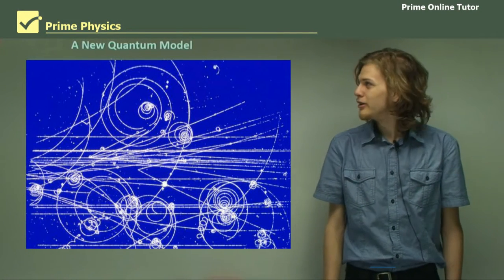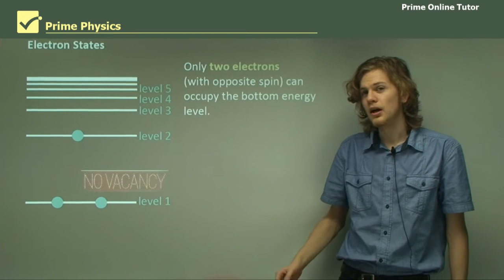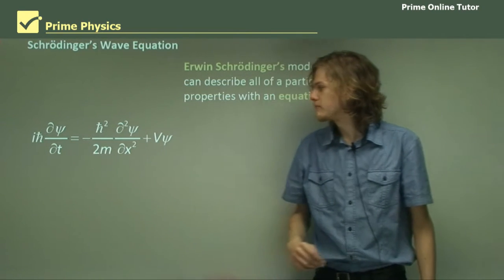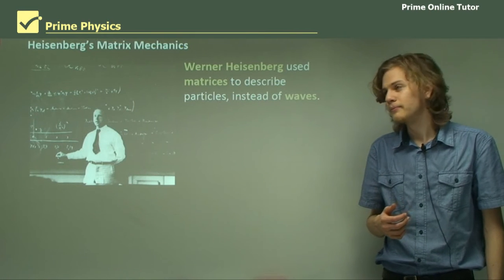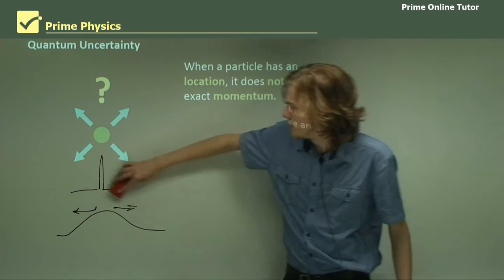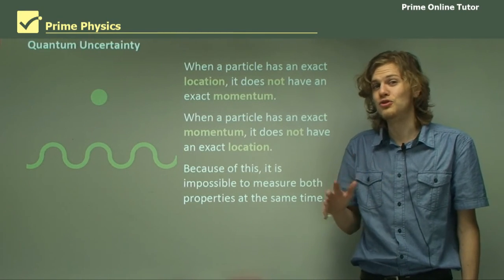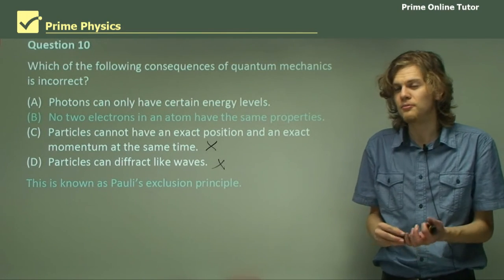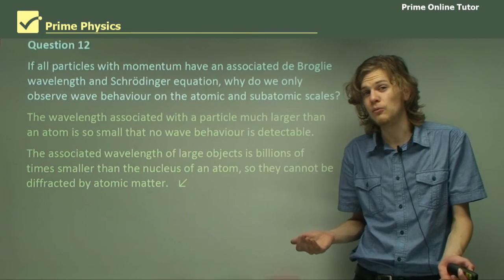√ The New Quantum Model Explained in Detail with Fair Examples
Wolfgang Pauli and the exclusion principle
One of the problems of extending Bohr’s model to atoms with more electrons than hydrogen was to determine which orbitals the additional electrons would occupy. Would all the electrons simply fall to the lowest energy level orbital? Wolfgang Pauli proposed a new quantum rule that at the time could not be explained from theory, but seemed to fit the experimental observations. This rule, now known as the exclusion principle, states that only two electrons (with opposite spins) can occupy any one energy level in an atom. This means that helium will have two electrons in the lowest energy level (orbital) and lithium with three electrons will have two in the lowest orbital and one electron in the second-lowest orbital. Pauli’s other major contribution to atomic physics was his prediction of the neutrino.

Heisenberg and Schrodinger: A new quantum model
A more complete quantum theory of the atom was developed independently by Erwin Schrodinger and Werner Heisenberg in the 1920s using quite different mathematical approaches. Initially, the methods appeared to be different, but later work showed both approaches used different mathematics but expressed the same physical solution. Schrodinger replaced the idea of an electron orbiting around the nucleus with a mathematical wave pattern. The electron is spread out to wherever the wave extends, and Schrodinger’s model can give us only the probability of finding an electron at a particular place at a particular time. We may lose our ability to visualise the motion of the electron in Schrodinger’s model, but we gain a theory that can be used to explain a great deal more about atomic behaviour than the Bohr model. Schrodinger’s model was soon extended by a number of physicists to explain the hyperfine splitting of spectral lines, the spectra of heavier atoms than hydrogen, the energies involved in chemical bonding, and many other phenomena observed in atomic and nuclear physics. Heisenberg approached the problem from a different perspective but, as we saw above, produced an analogous solution to Schrodinger’s. An interesting outcome of Heisenberg’s work was the so-called uncertainty principle, which states that there is inherent uncertainty in nature. Heisenberg reasoned that because particles had wave properties it was difficult to know exactly where they were and how fast they are travelling. The physical properties of a particle are smeared out by the particle’s wave nature and, consequently, our knowledge of the physical world is limited. Schrodinger’s model says the same thing by reducing our knowledge to probabilities, rather than absolute certainties.